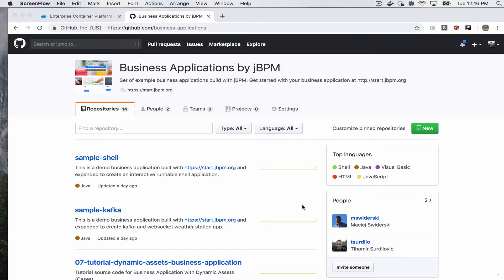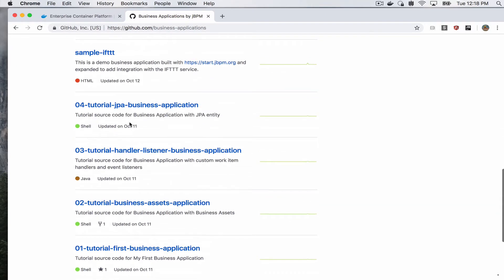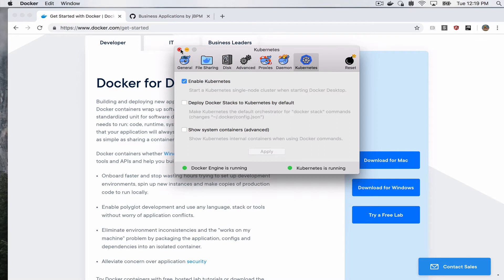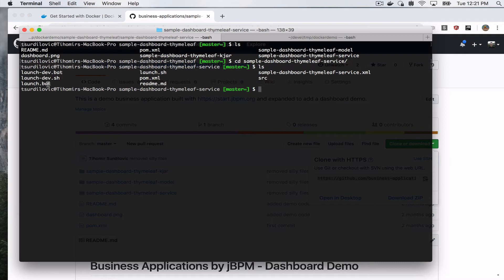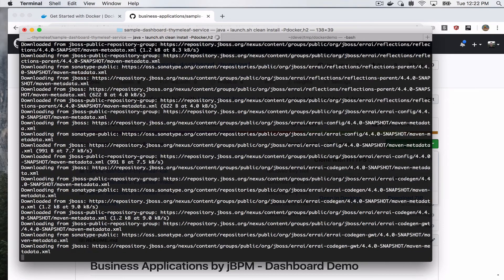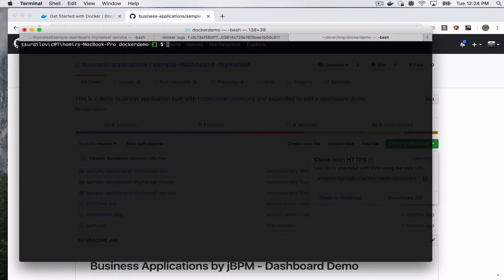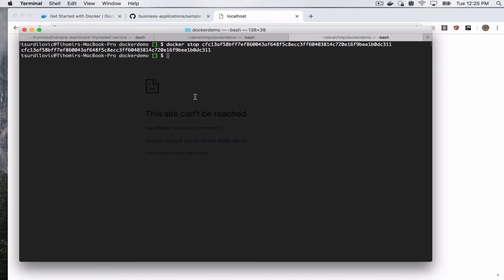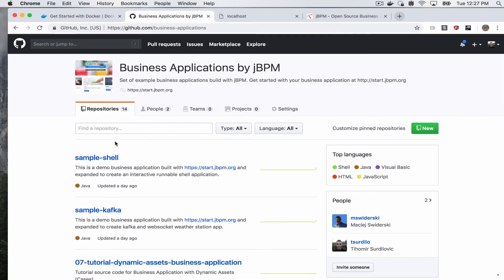Deploying jBPM Business Applications on Docker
In this video we show in detail how to deploy a jBPM Business application on Docker.